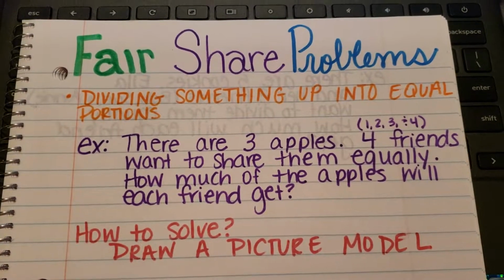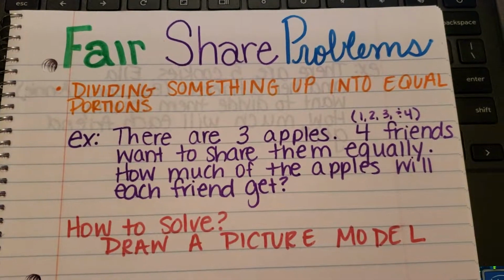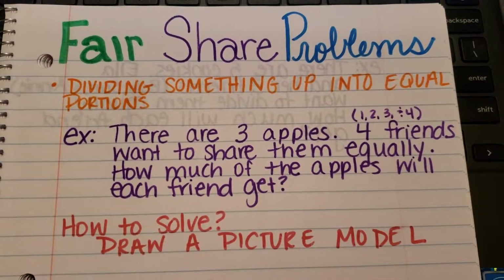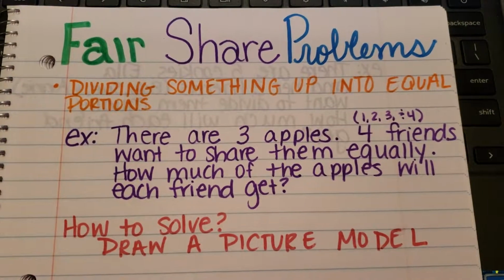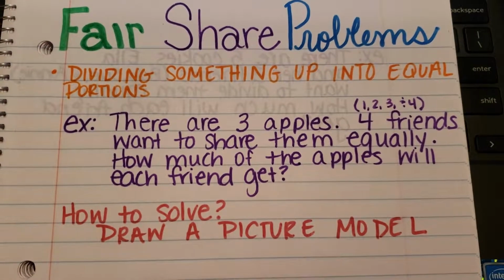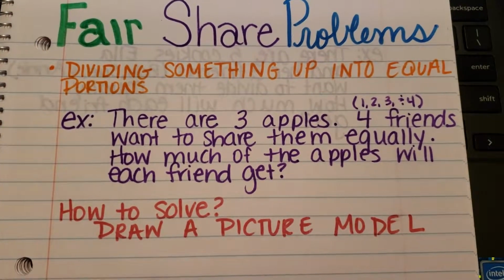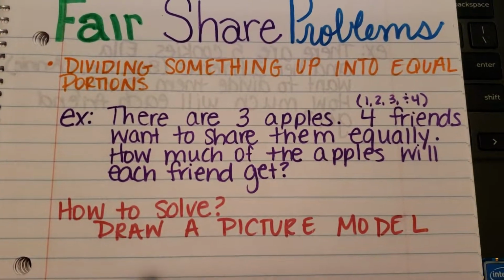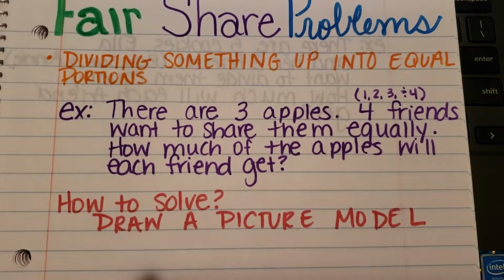Fair Share Video 2